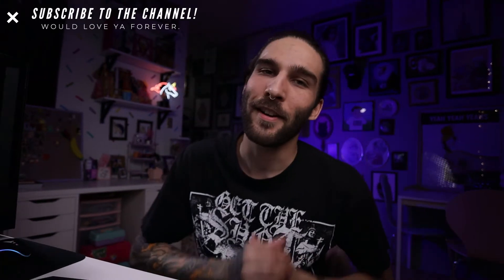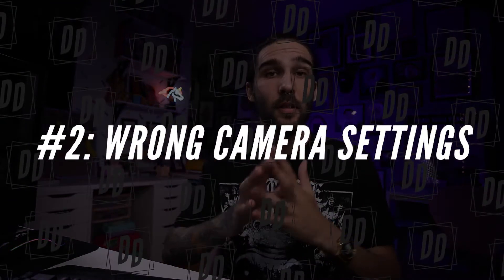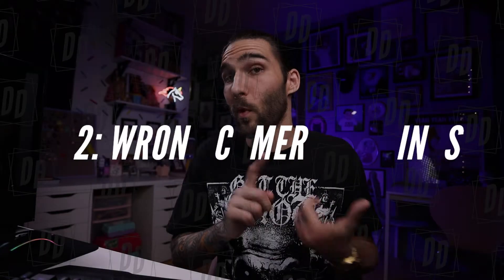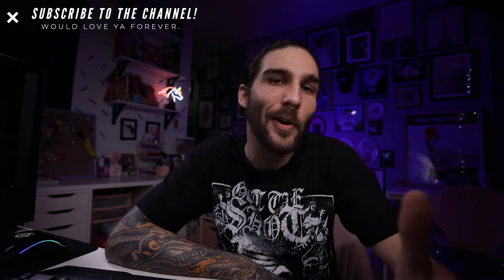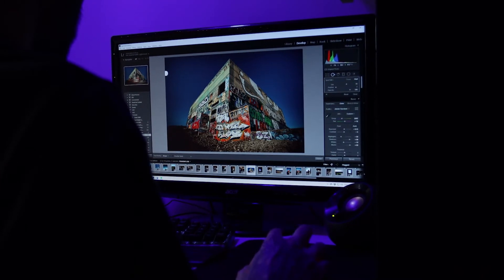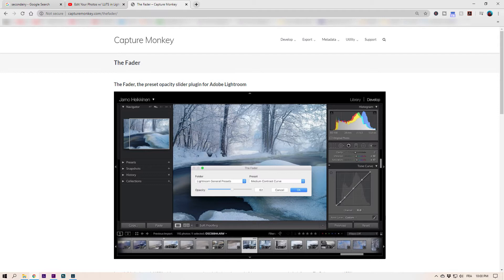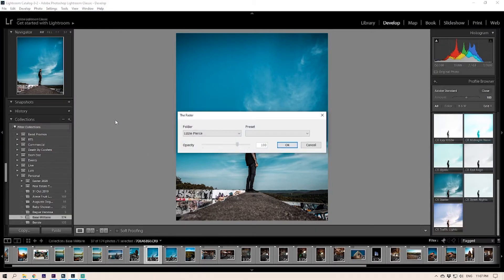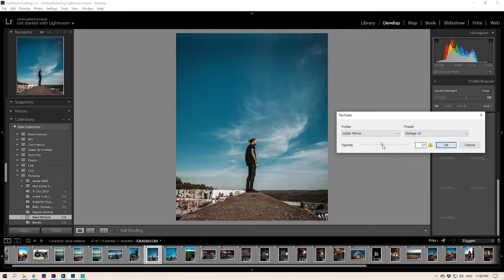Lightroom Presets Not Working? Here's Why! (And How To Fix Them)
You ever buy a Lightroom presets from one of your favorite photographers, only to find out that when you try applying them to your photos it looks like garbage? In this video I break down why your Lightroom presets aren't working, and how to make them work.

The printer I use
The paper I use

Main Camera
Second Camera
Favorite all-around lens
Great Vlogging Lens
Favorite fisheye lens
Amazing portraiture lens
Specialty fisheye extension
ND Filter
Crazy Affordable Continuous Lighting
Best Budget Light Dome
Boom Stand
Great Versatile Light Stands
Mini Tripod
Quick Release Plate
Camera flash
A Quarter

•••MUSIC•••
Where we get our music for ALL our videos - AMAZING for Youtubers